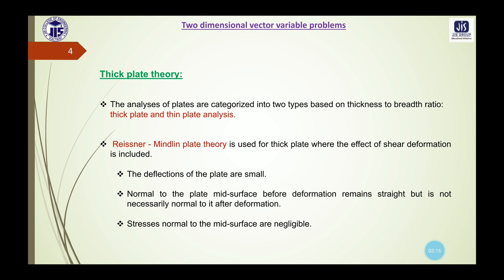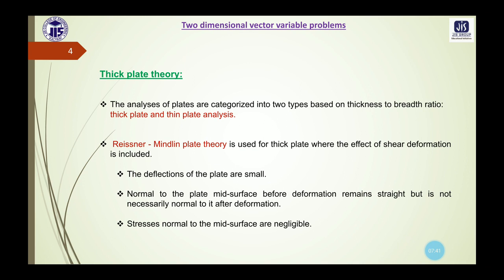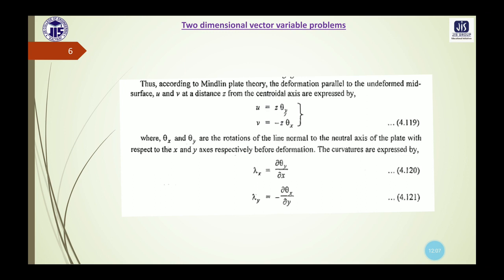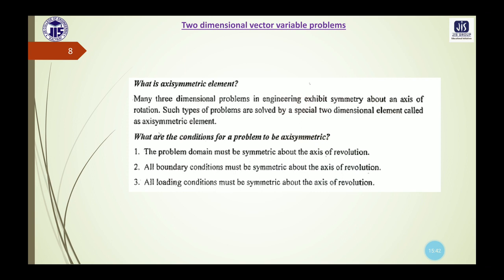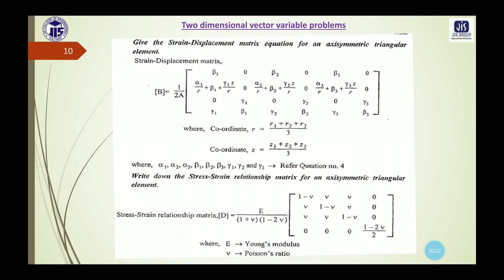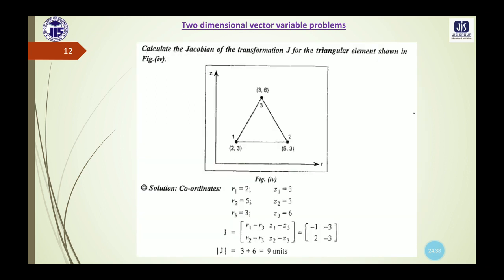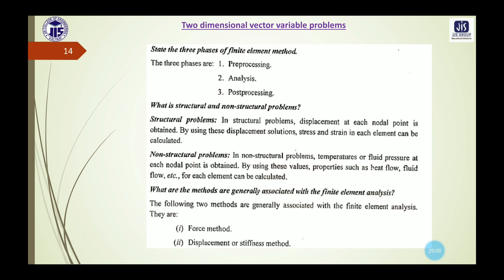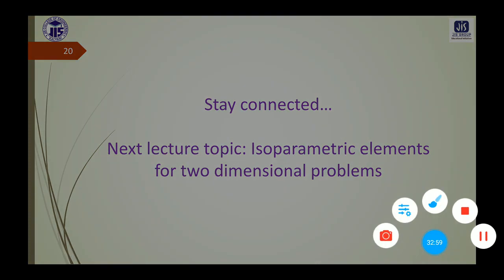Thick plate theory (FEM)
In this lecture we will discuss the thick plate theory, bending of thick plate related to FEM.